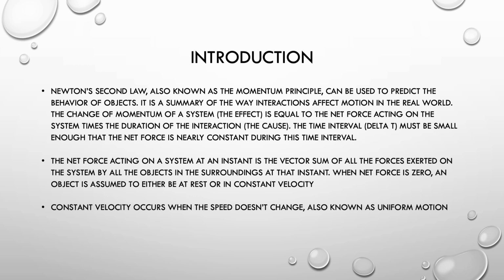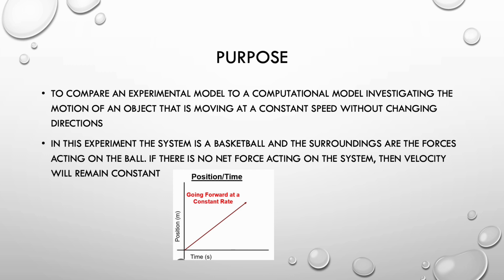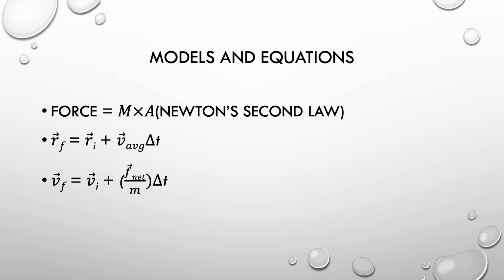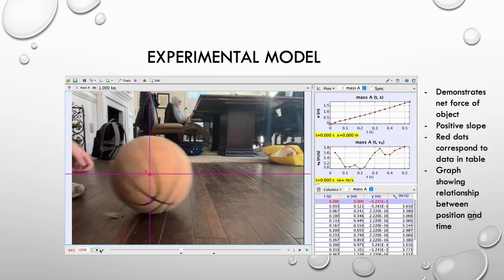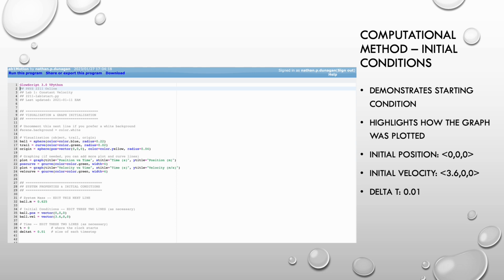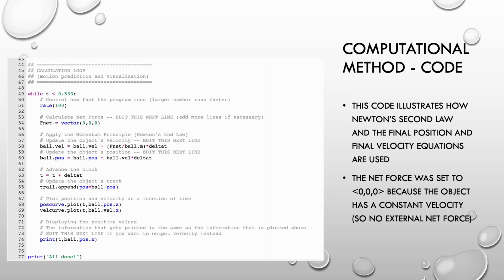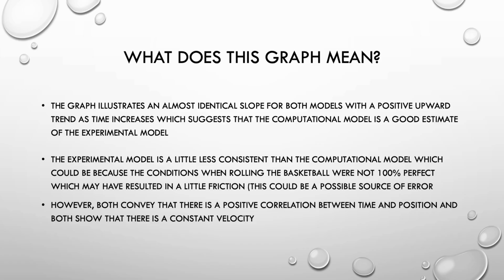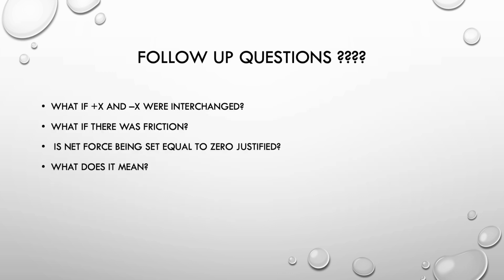PHYS 2211 Lab 1 - Constant Velocity